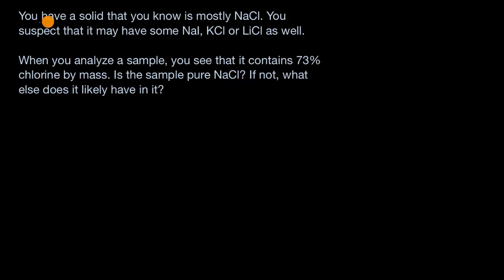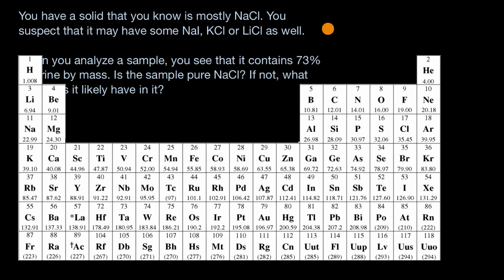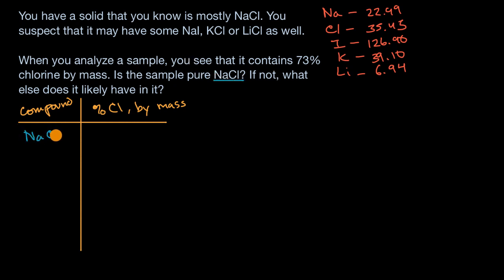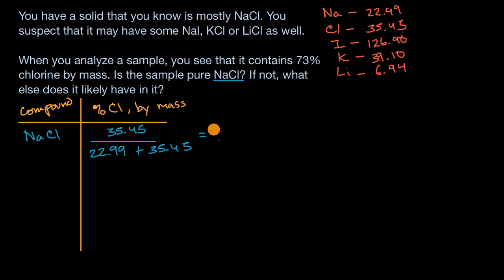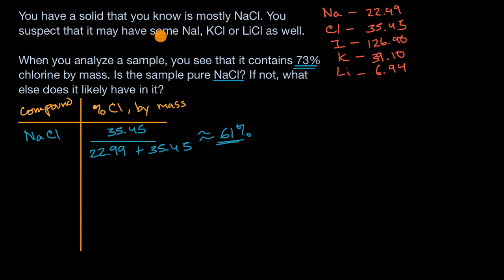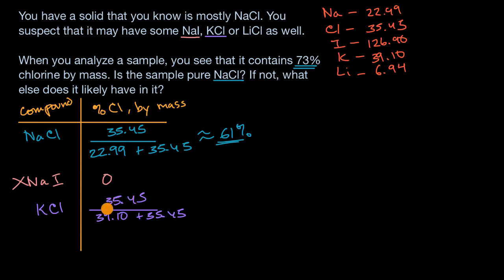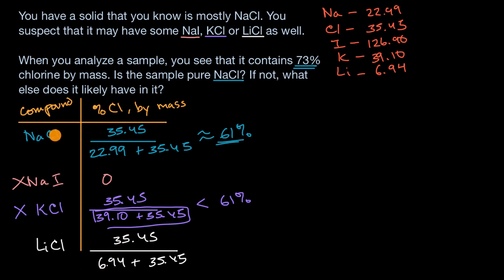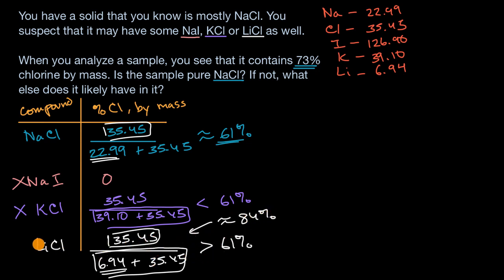Percent composition of mixtures